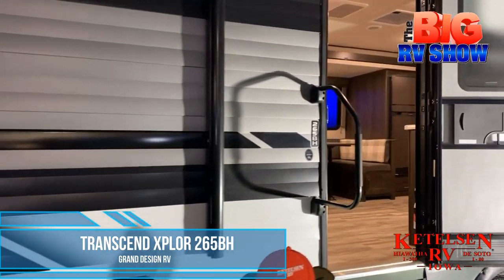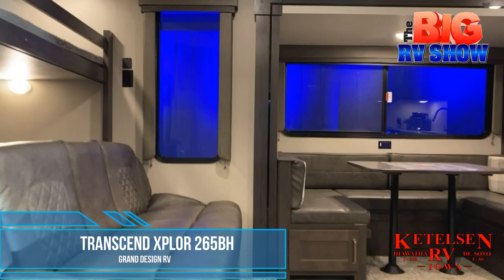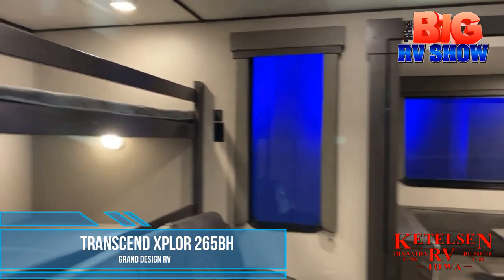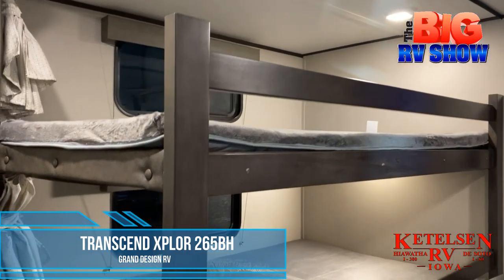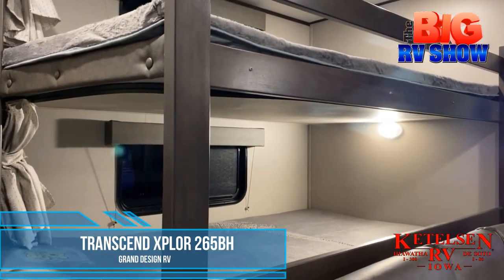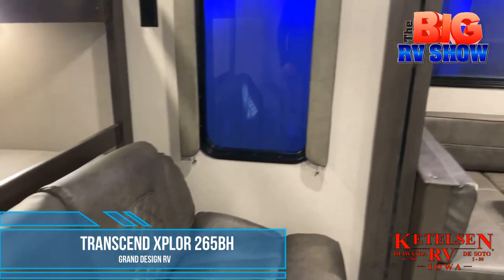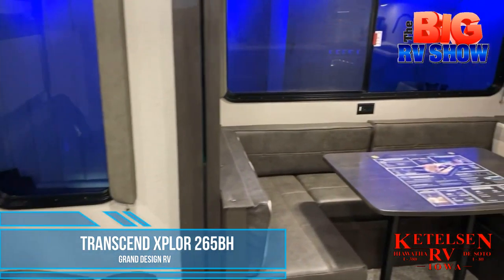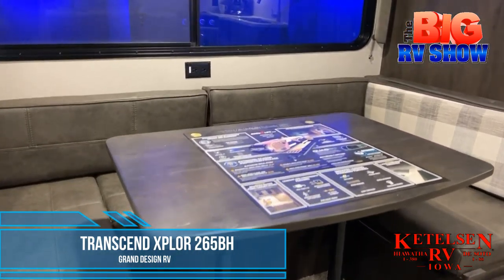Grand Design RV Transcend Xplor 265BH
Come see the redesigned Grand Design RV Transcend Xplor 265BH at Ketelsen RV's Virtual Big RV Show!